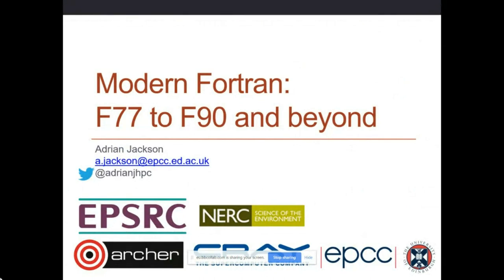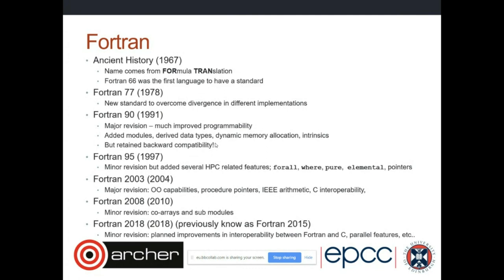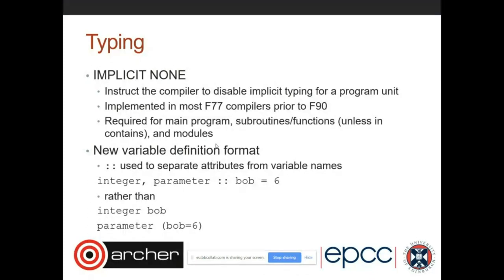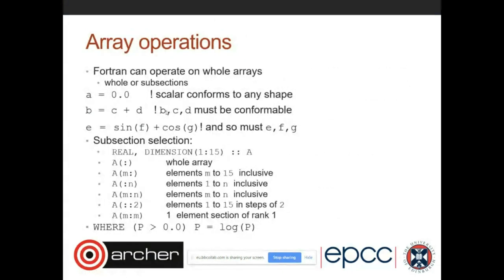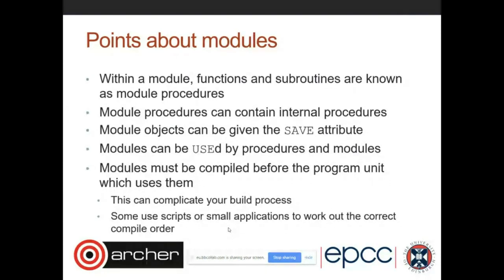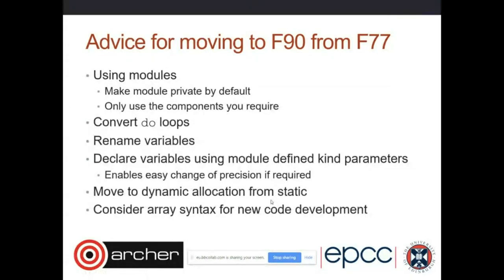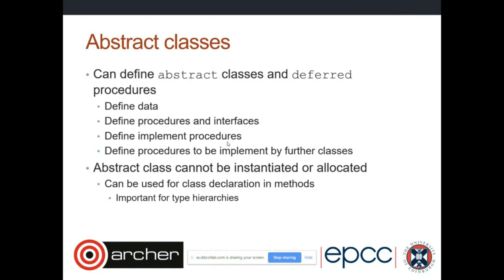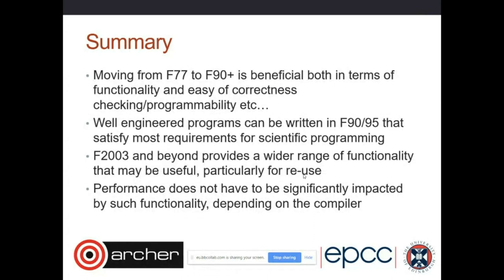ARCHER Webinar: 190626 Modern Fortran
Adrian Jackson discusses the features of "modern" Fortran (Fortran90 and beyond), and the steps that need to be considered to port older Fortran (primarily Fortran 77) to new Fortran standards. We also discuss some of the newest Fortran features (in Fortran 2003 and beyond) such as Object-Oriented Programming (OOP).

Whilst Fortran is generally viewed as a procedural programming language there are features in the most recent versions of the standards that enable development in OOP or OOP-like ways. We will introduce these language features and discuss how they can be used in large-scale scientific applications.